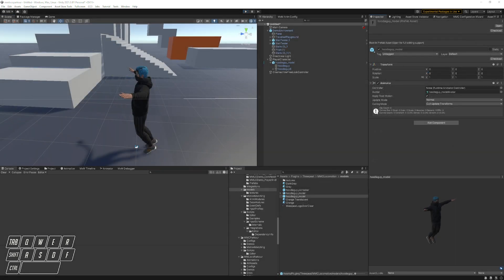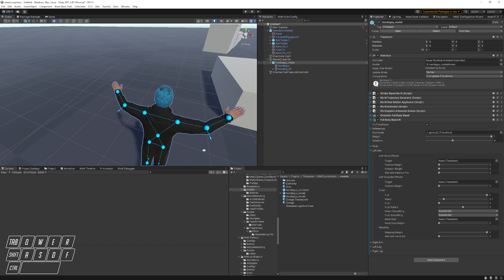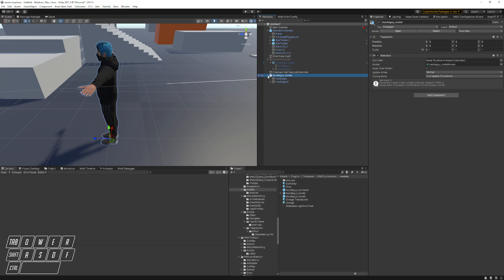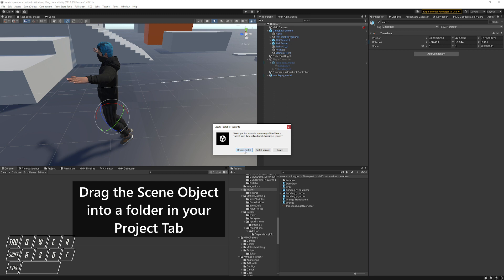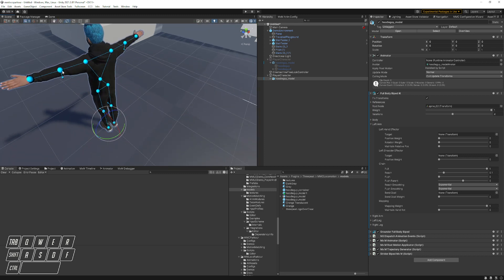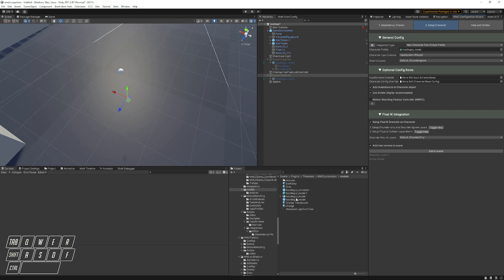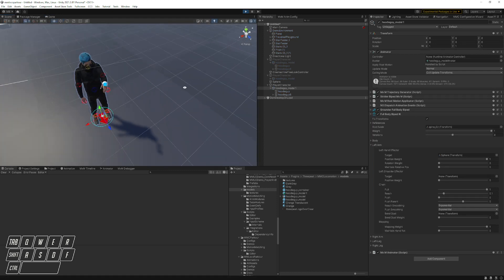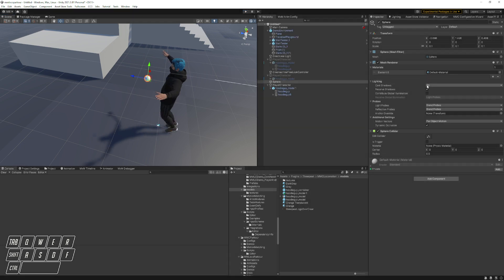Motion-Matching Locomotion Controller (MMLC) Tutorial 5 - Final IK Full Body Biped IK Setup/Use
This tutorial shows how to start using Final IK's FBBIK to control the limbs of your character.  It also shows how to properly setup your character prefab prior to running the MMLC Config Wizard to make sure Final IK configuration works correctly.

00:00 Final Result Demo
00:12 Intro and Description of a Common Problem
01:08 Scene Prep
01:58 Model Prep for Final IK Success
03:27 Doing it the wrong way (Using a Model in T-pose)
04:30 Setting up an IK Target
05:15 Demo of broken Final IK armature
05:46 Doing it the proper way (Using our prepped model prefab)
06:20 Final Result Demo and Skippable Discussion

for the quick tip about alt-clicking to auto-expand all children in unity hierarchies.